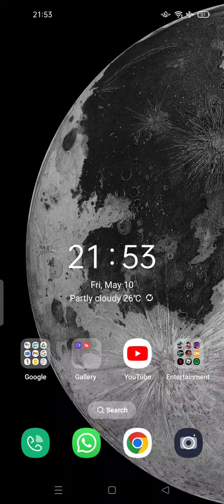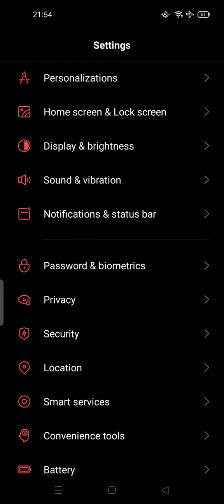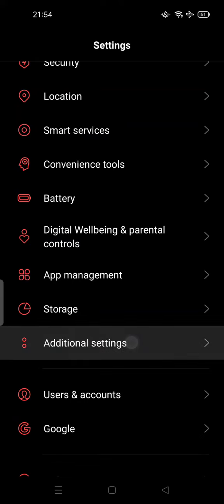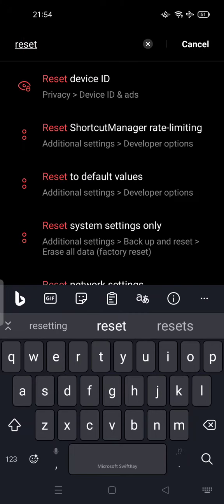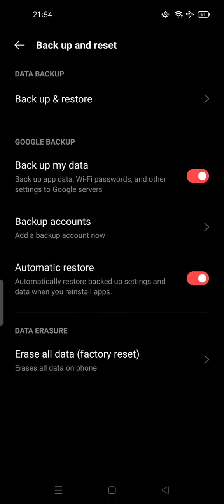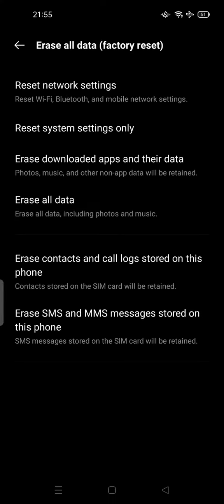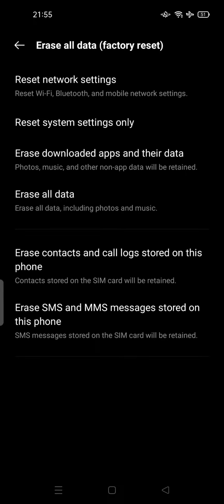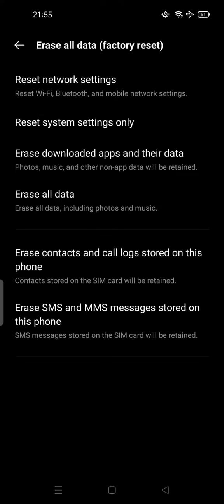💲 QUICK FIX: Repair Phone After Android Update! Bring Default System Version!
Repair Phone After Android Update! Bring Default System Version!